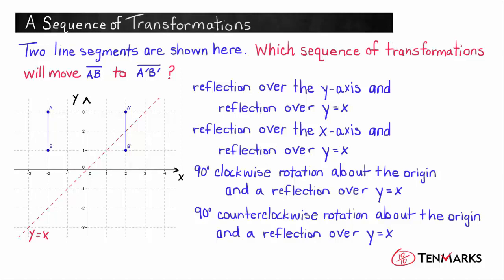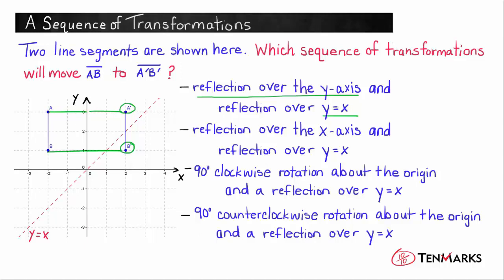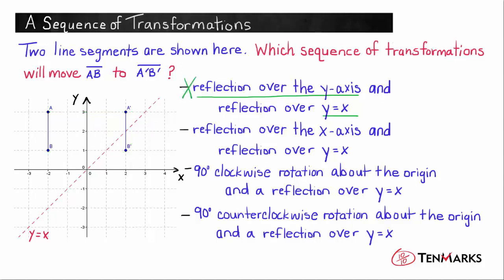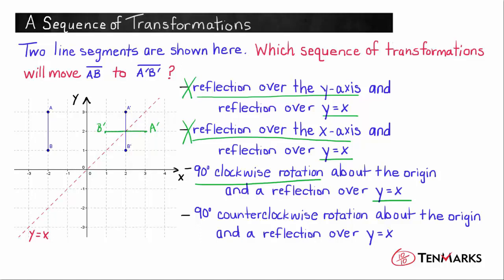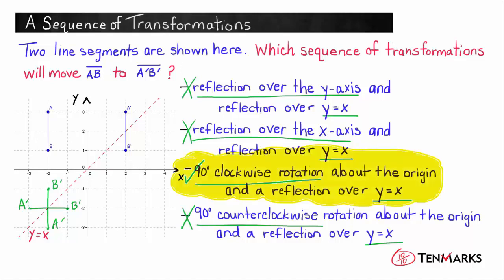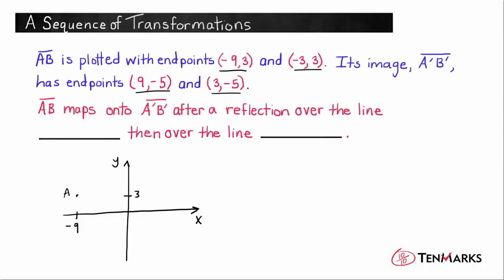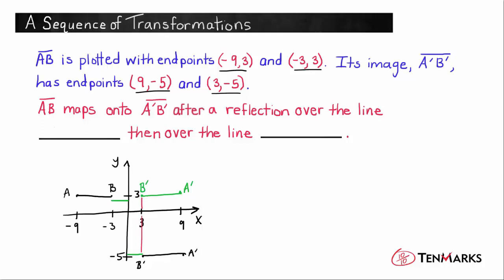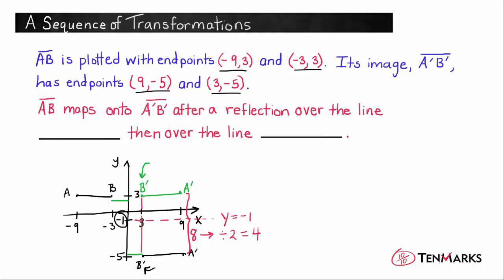A Sequence of Transformations: G-CO.5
This video will show students how to perform or identify a sequence of transformations on a line segment.